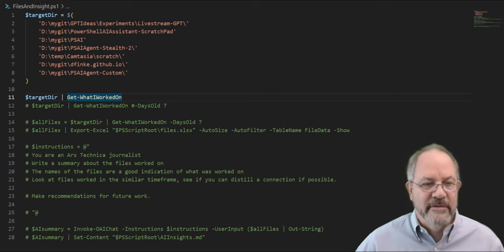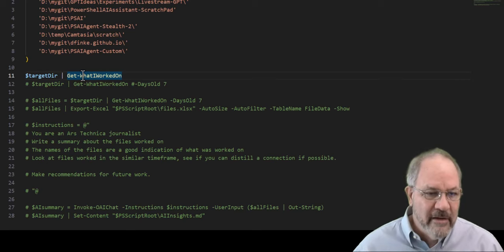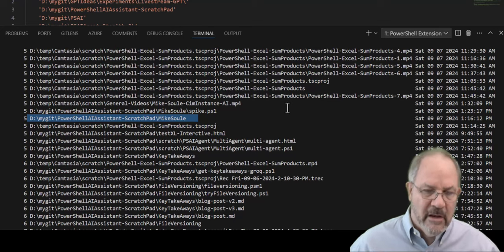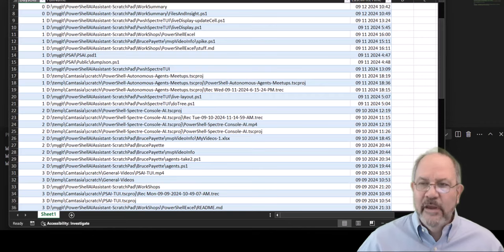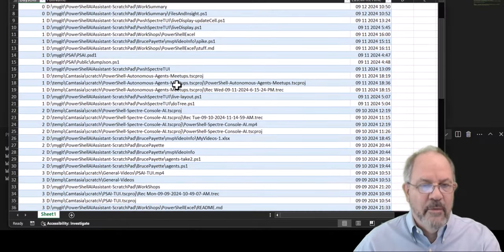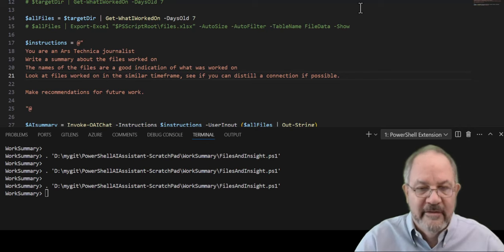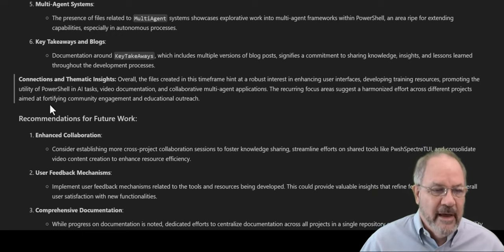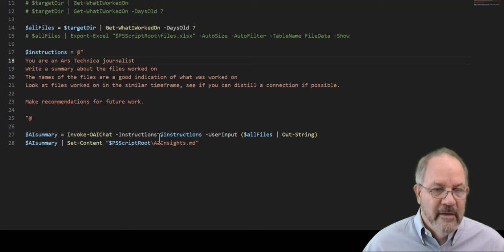Harness AI to Analyze Your Workflow with Custom PowerShell Scripts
🛠️Install-Module PSAI
🛠️Install-Module ImportExcel

In this video, Doug Finke, a 16-time Microsoft MVP, showcases his PowerShell function GetWhatIWorkedOn. This tool helps you effortlessly track and summarize the files you've worked on over any specified period. By scanning multiple directories, it lists all the files you've modified, giving you a clear picture of your recent activities.

Doug further enhances this functionality by exporting the results to Excel using his ImportExcel module. But he doesn't stop there—he integrates AI into his workflow with his PSAI module and the `Invoke-OAIChat` command. By feeding the list of modified files to an AI model, he receives insightful summaries and recommendations, providing a unique perspective on his work patterns.

Stay until the end to find out how you can access these scripts and start experimenting with AI prompts to gain deeper insights into your own projects. This is a powerful way to blend PowerShell automation with AI capabilities, enhancing productivity and fostering innovation.

00:00 Introduction
02:25 Explaining the function GetWhatIWorkedOn
03:07 Demonstrating the Function
04:34 Discussing the Function's Utility
06:56 Considering AI Integration
08:33 Using "Invoke-OAIChat" for Analysis
10:02 Reviewing AI-Generated Insights
12:25 Final Thoughts and Encouragement